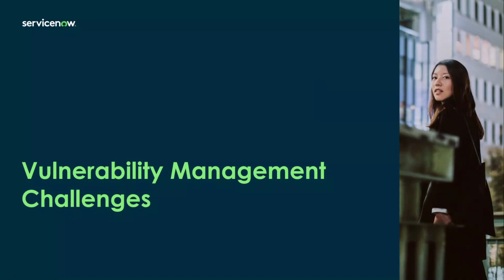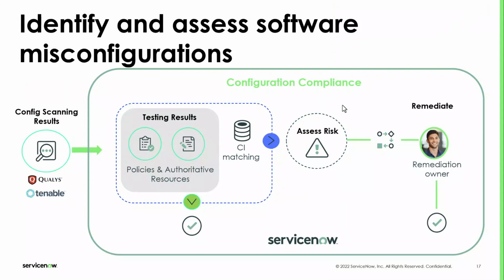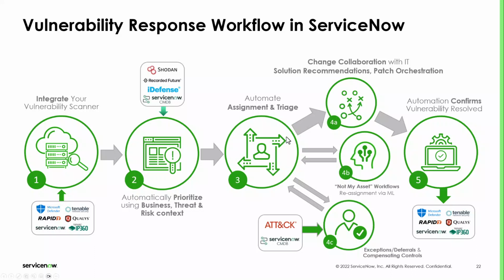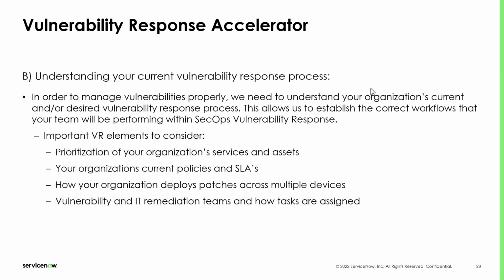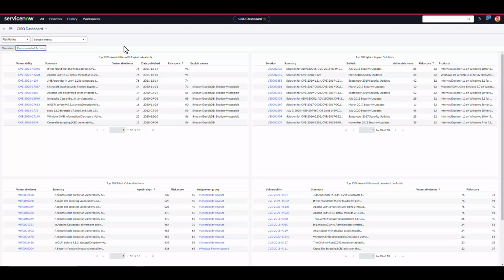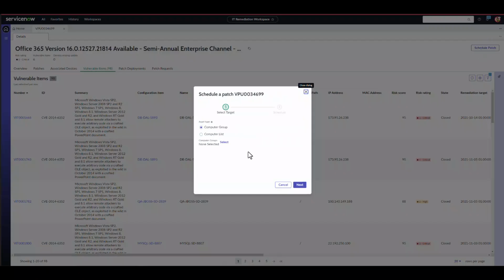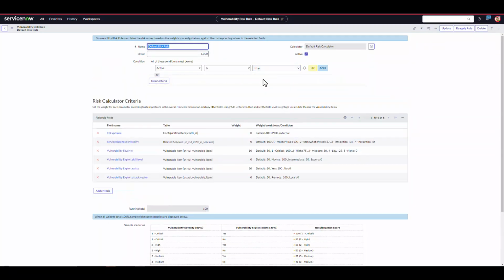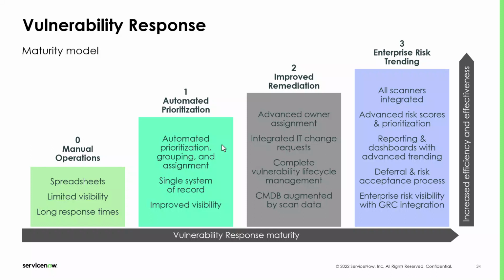How to: Get Started with Vulnerability Response